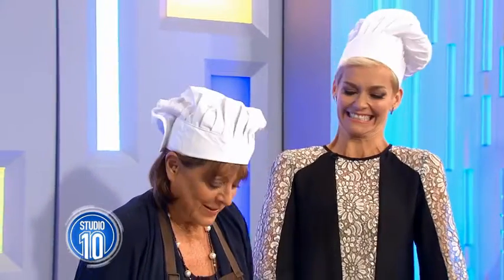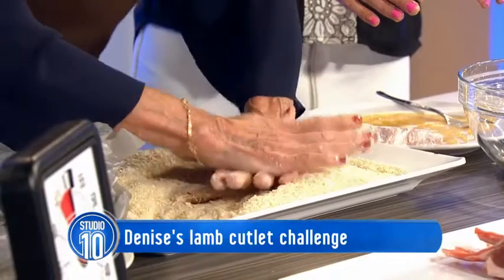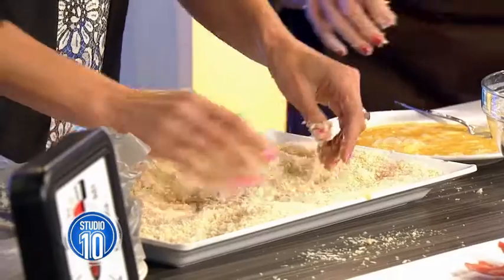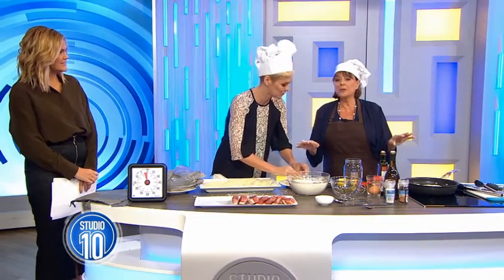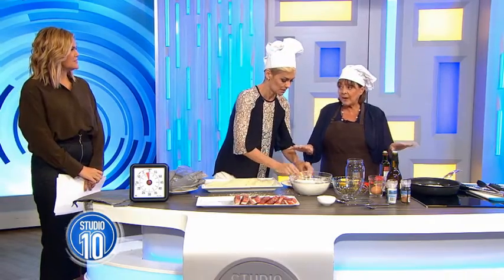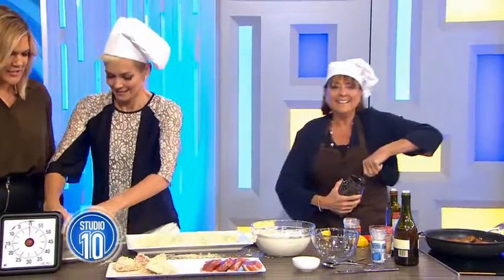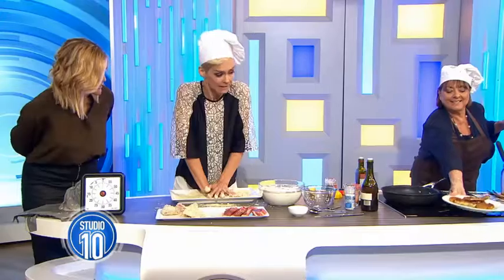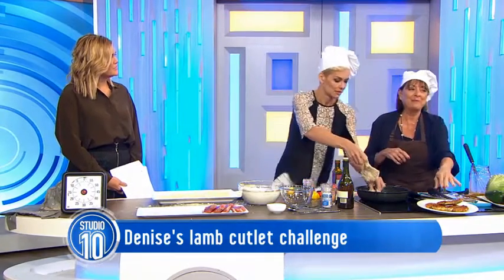Denise's Lamb Cutlet Challenge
Denise shows Jess her sure-fire 5-minute crumbed cutlet recipe!